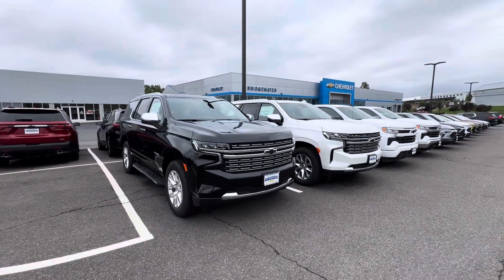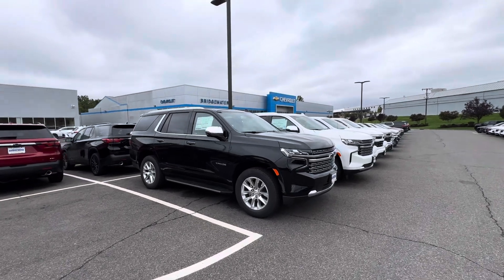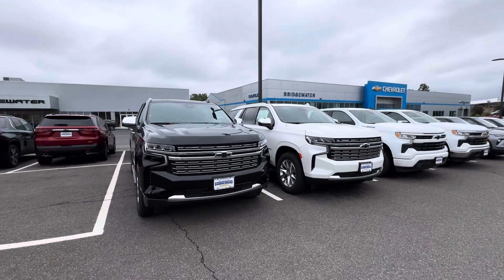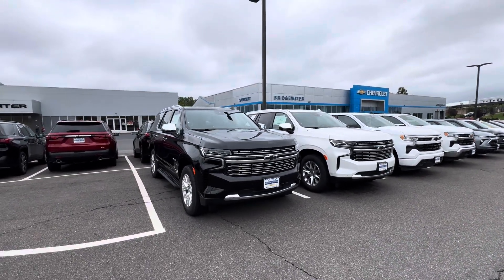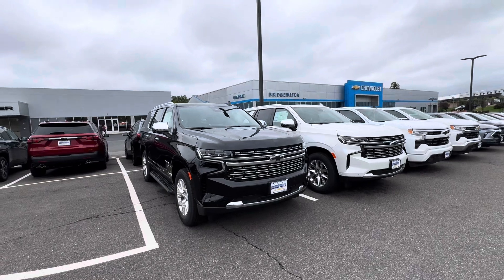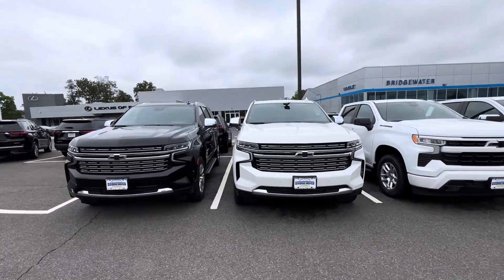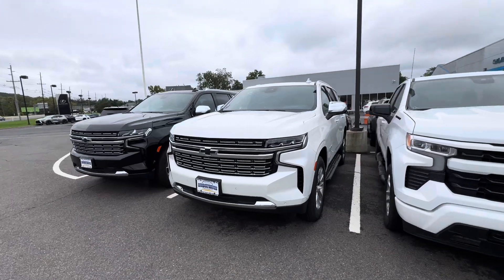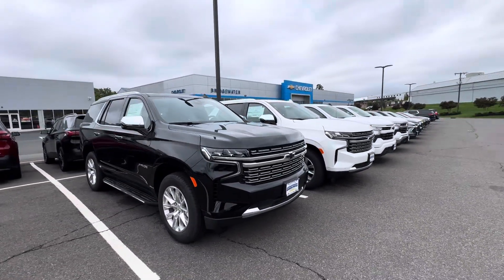Franks Chevy Tahoe Video